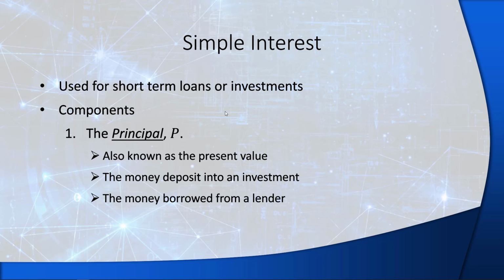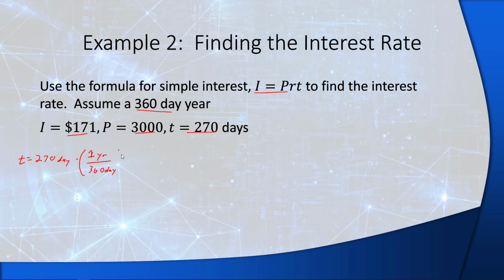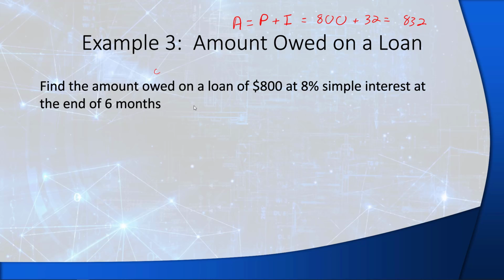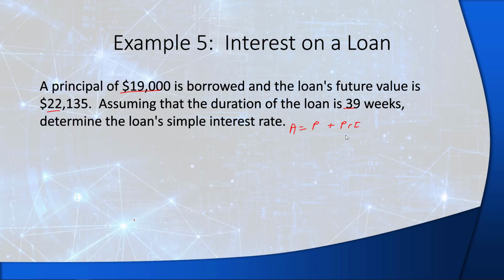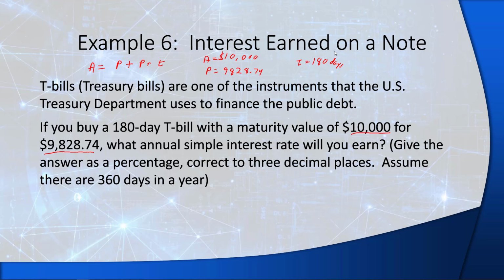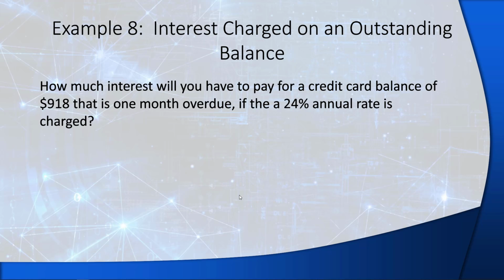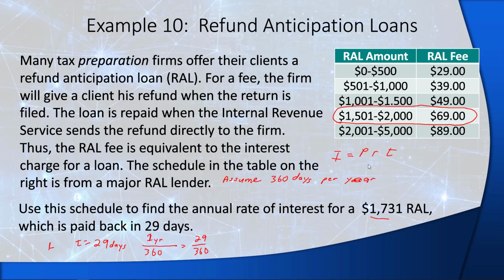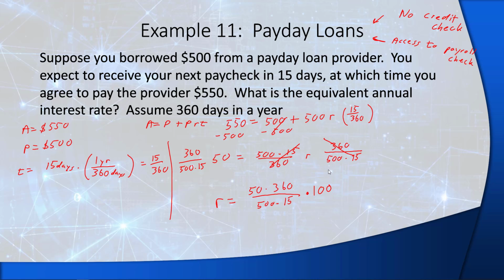MA 116 Section 3 1